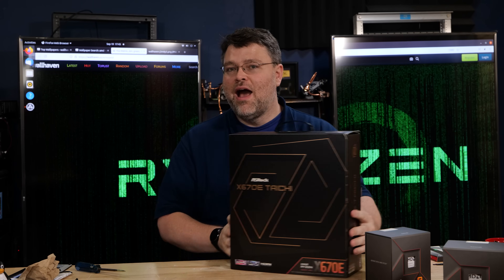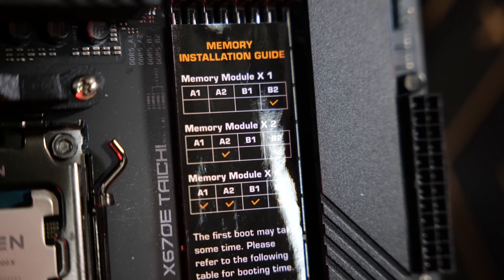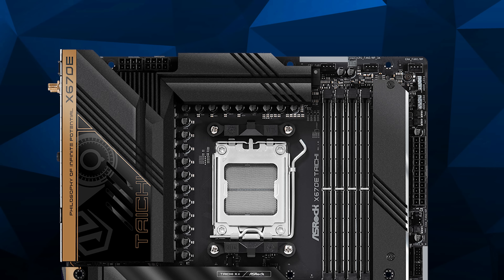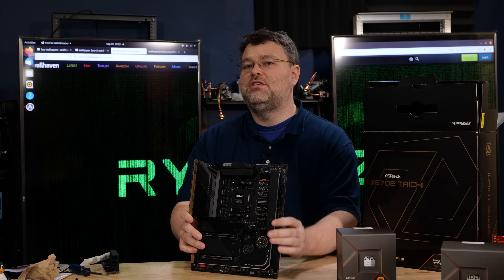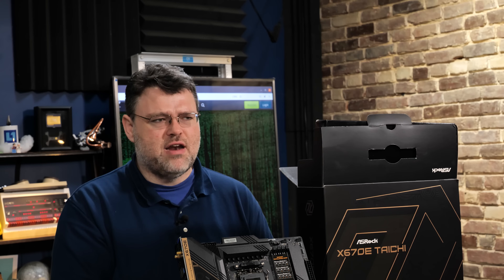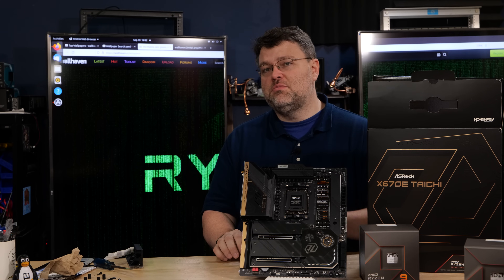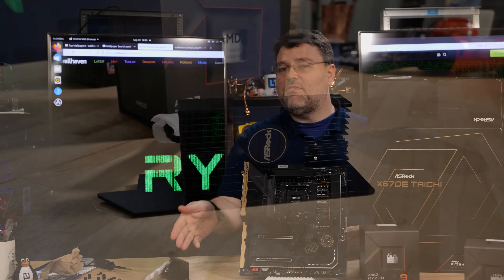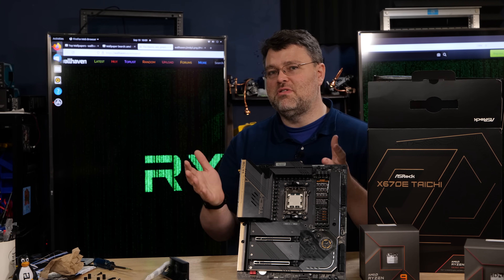ASRock X670E Taichi Overview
Check us out online at the following places!